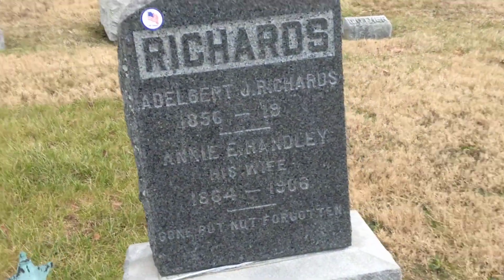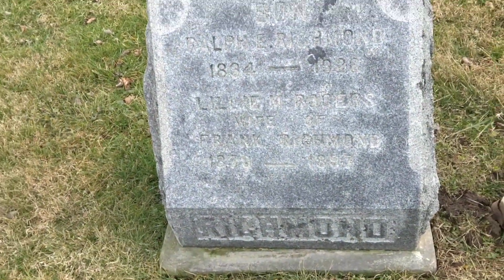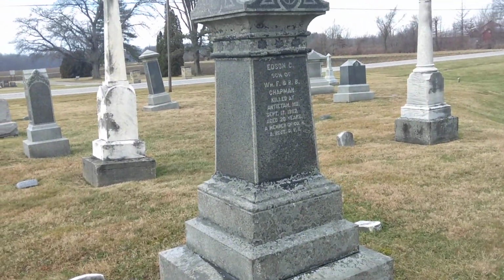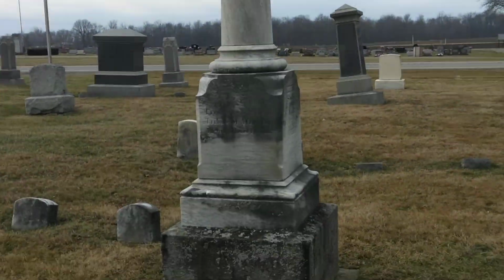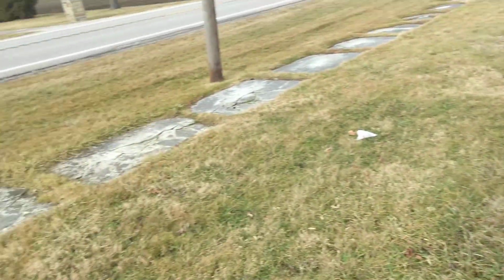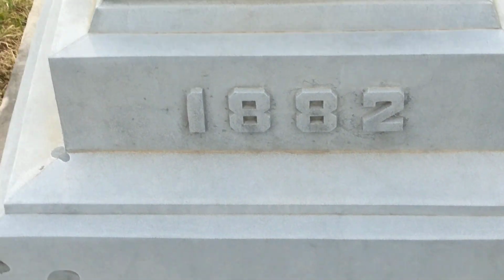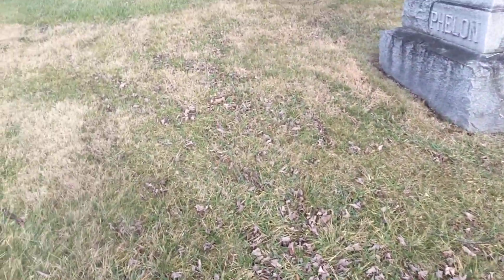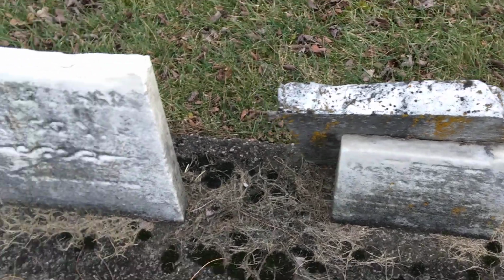This adventure in Lorain Ohio. finds us Multiple Veterans Graves.There will be more to Come .